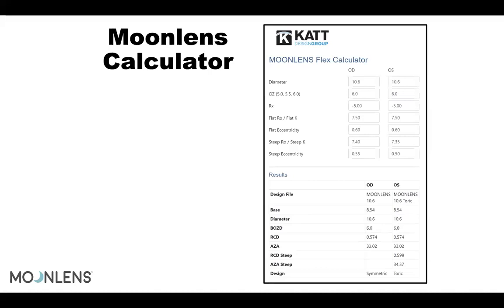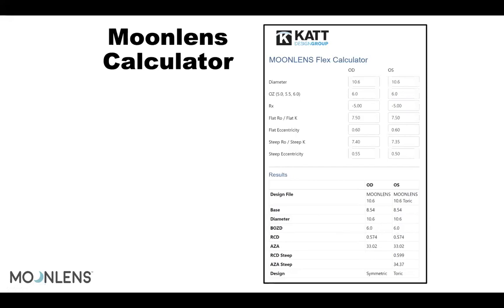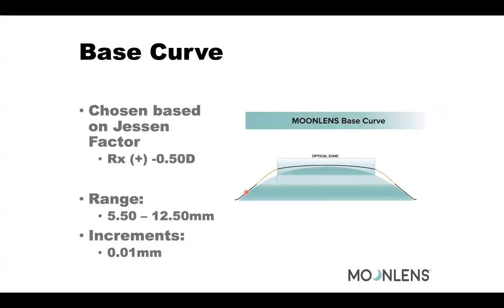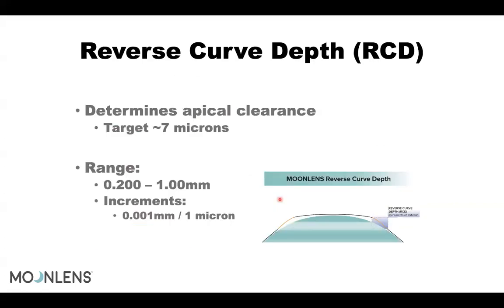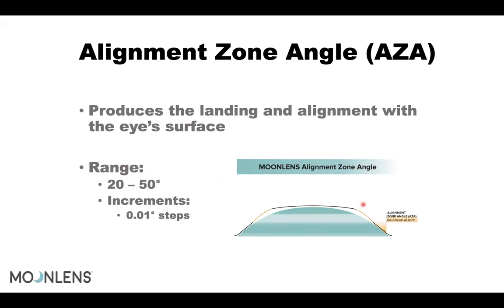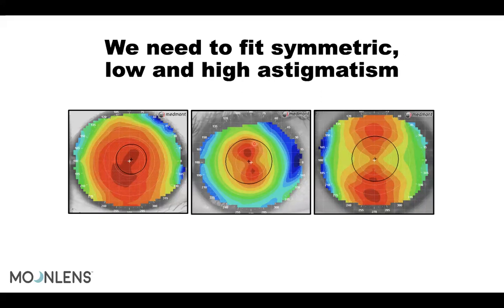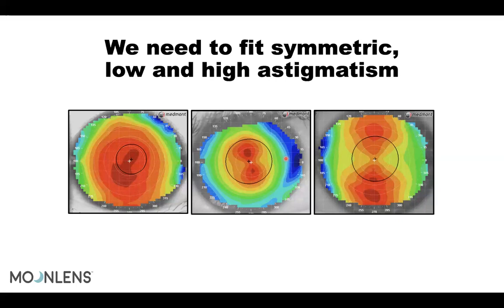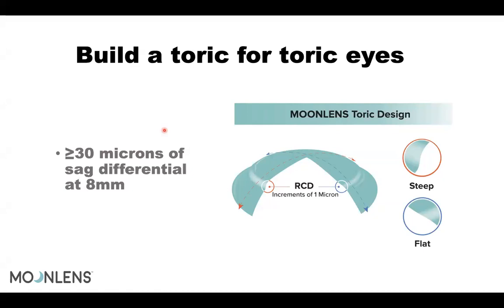Introduction to Ortho-k with Moonlens